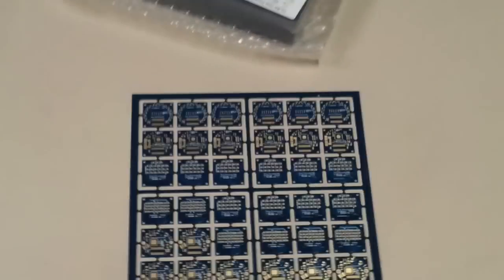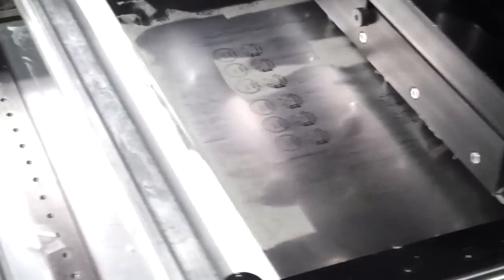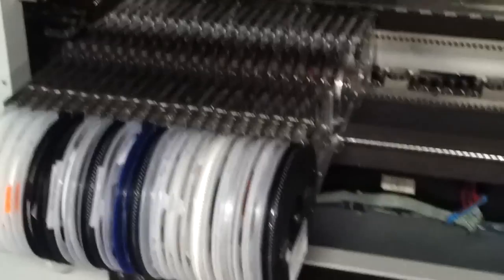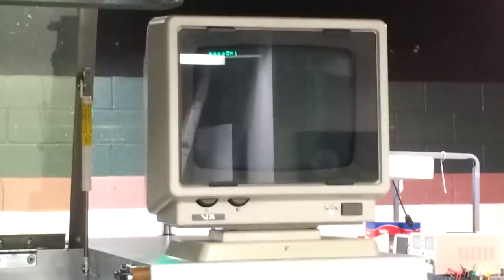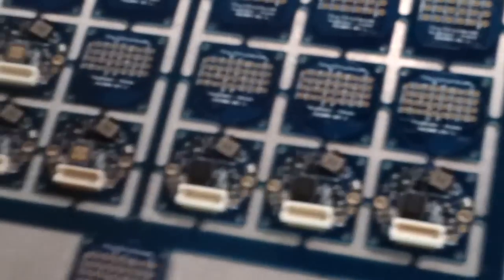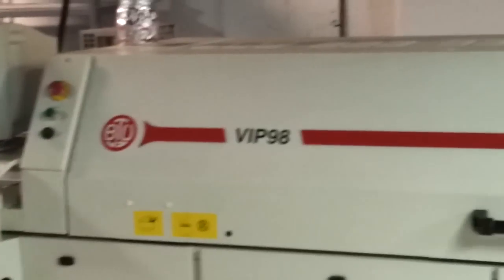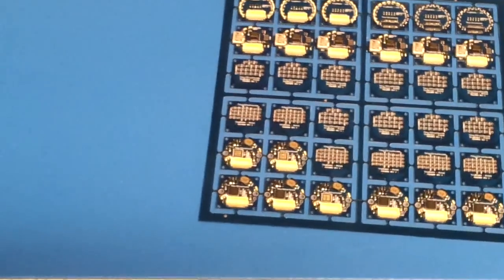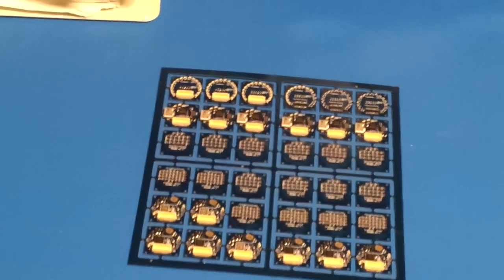TinyDuino Production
A quick video showing the TinyCircuits TinyDuino in production